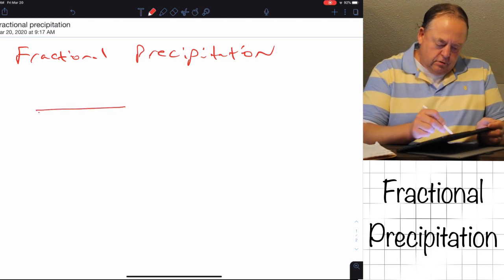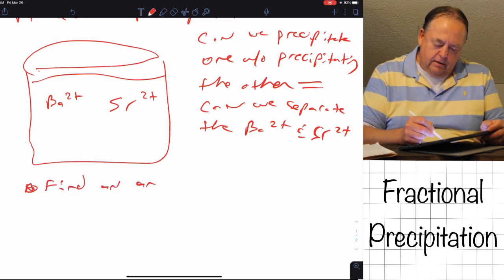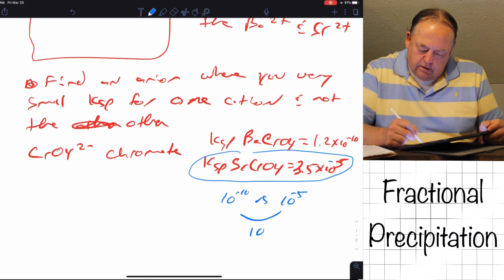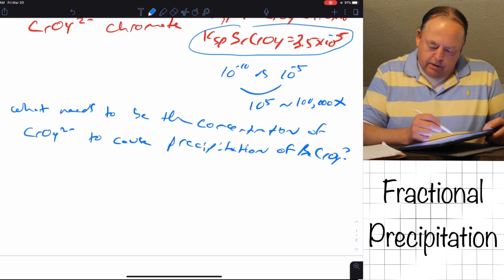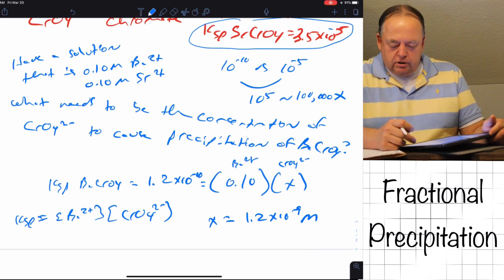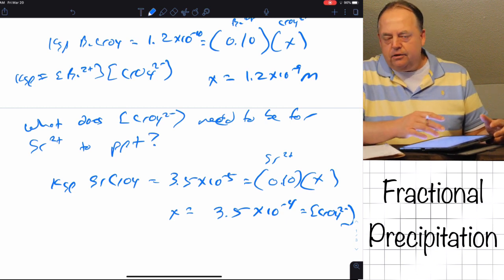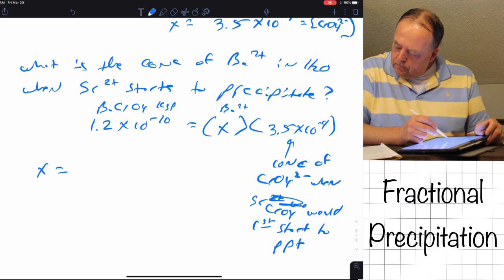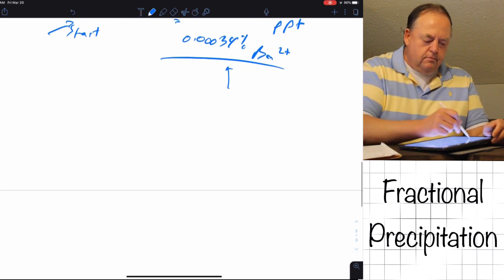Chem 1312 Chapter 17-4 Fractional Precipitation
fractional precipitation and calculations

a copy of the video notes can be found at the following